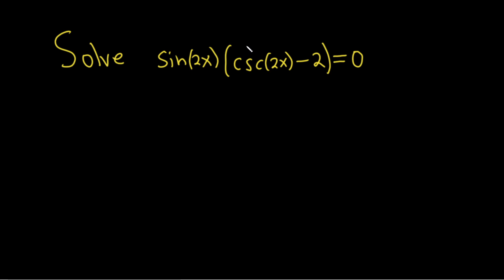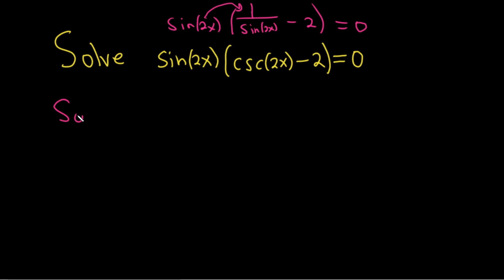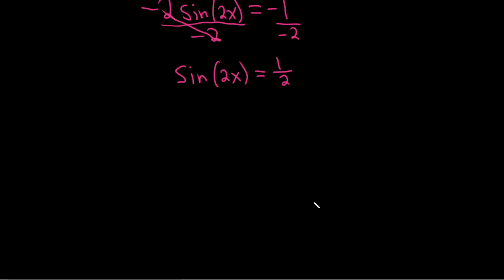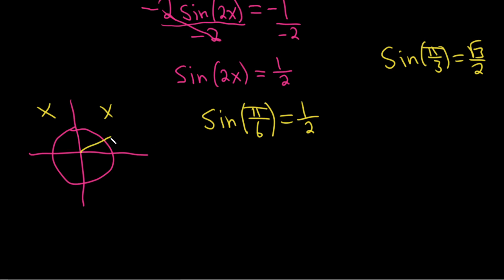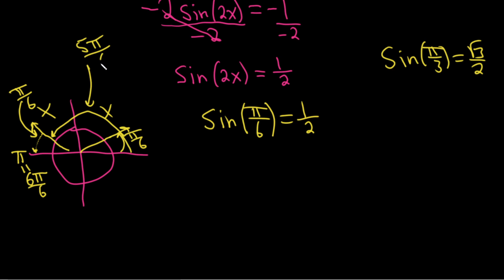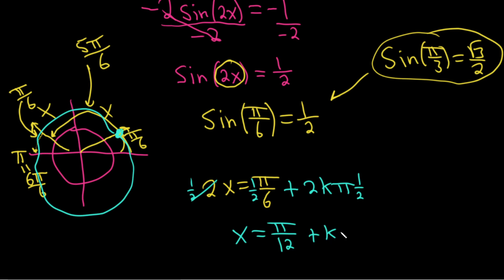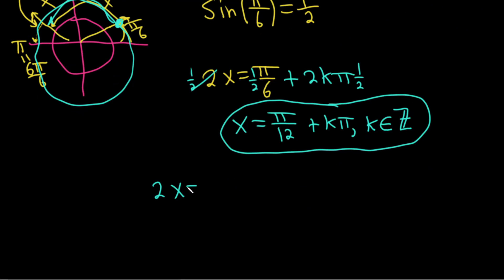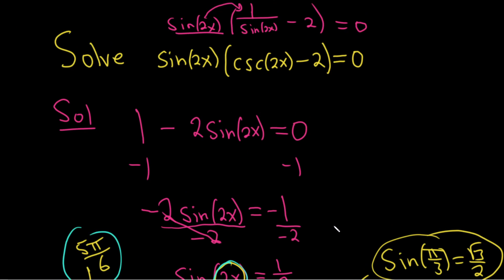Trigonometric Equations: Find All Solutions to sin(2x)*(csc(2x) - 2) = 0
In this video we solve a trigonometric equation. I hope this video helps someone.